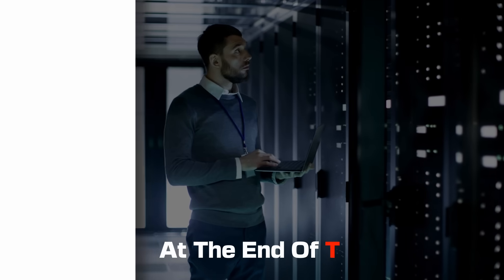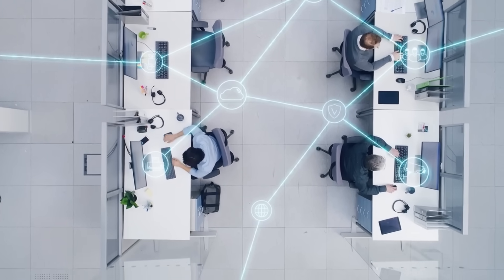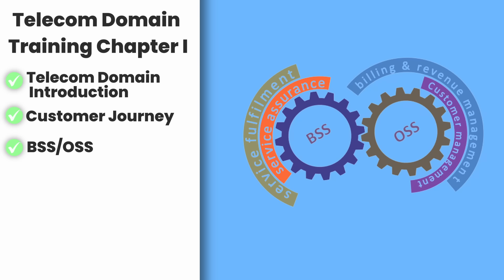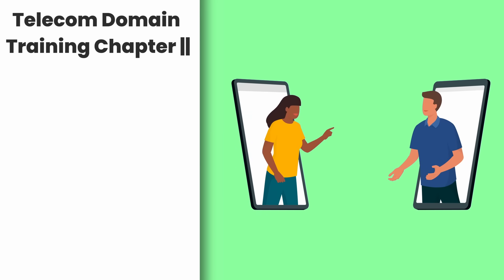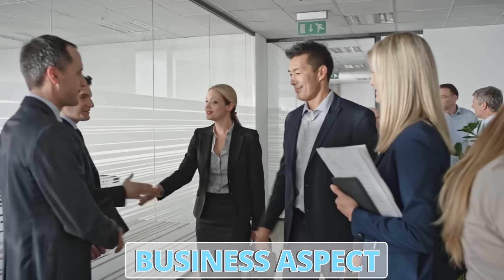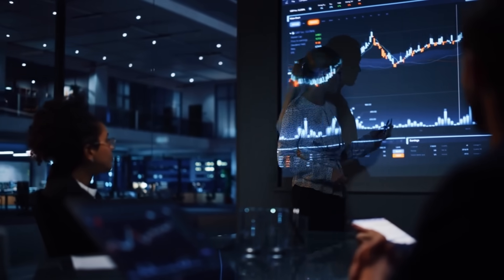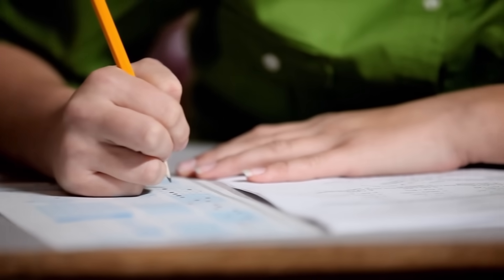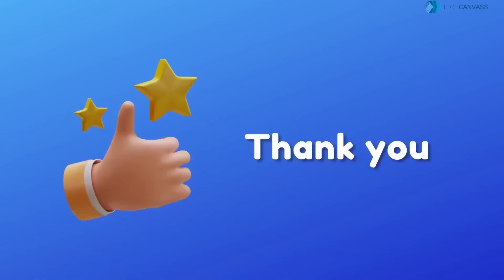Telecom Domain Knowledge - Telecom domain Training - Techcanvass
Telecom Domain refers to the specific industry sector that encompasses telecommunications or telecom services. It involves the transmission of information, voice, and data over long distances, connecting people and businesses across the globe.

🔥Start Learning Today!  Telecom Domain Training

Telecom domain knowledge is crucial for professionals working in this industry. Whether you're a Business Analyst, Project Manager, or Testing professional, understanding telecom is key to providing top-notch service and developing effective solutions.

So, Techcanvass is providing this dynamic Telecom Domain Certification Course. Our comprehensive course covers a wide range of essential topics, from Customer Journey and BSS/OSS to Industry Challenges and TM Forum standards. Delve into Customer Relationship Management in Telecom, exploring Product Catalog, Order Management, Billing/Charging, and High-Level Generic OSS/BSS Architecture. Understand the diverse B2C, B2B, and B2B2X Domains and gain insights into the cutting-edge realm of 5G.

But that's not all! With TechCanvas, you get the flexibility to learn at your own pace, earn a course certificate, access exclusive trainer presentations, and enjoy unlimited LMS portal access.

Whether you're a seasoned professional or an aspiring telecom enthusiast, our course empowers you with a solid foundation to succeed in the telecom world.